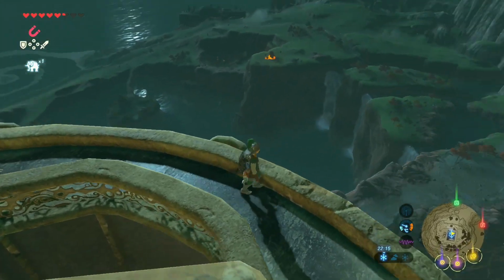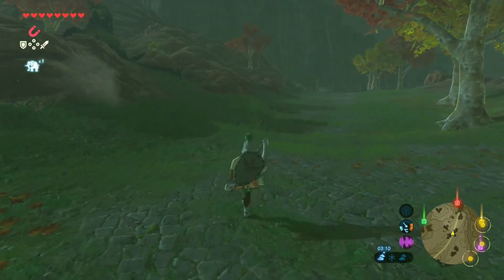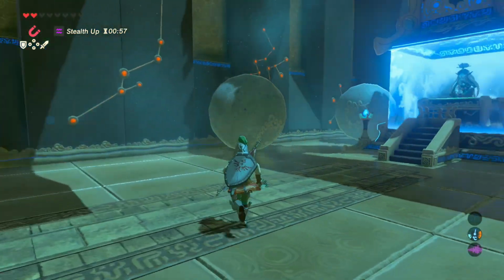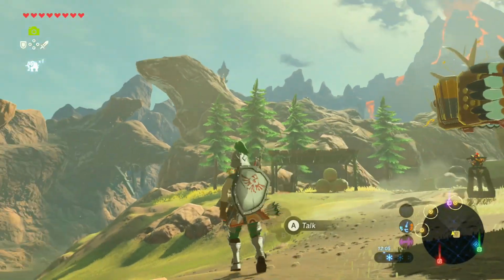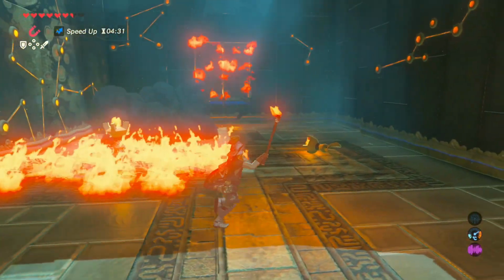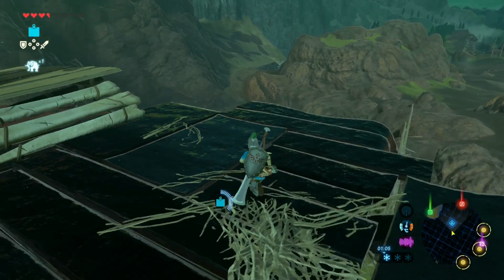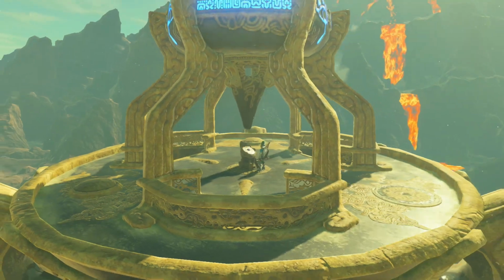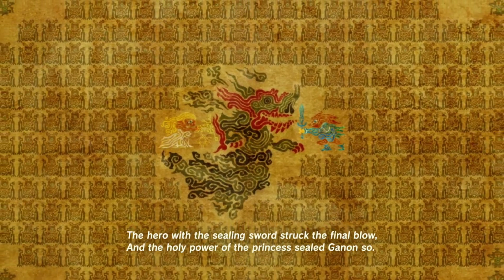THE HERO'S OLD SONG - The Legend of Zelda: Breath of the Wild - Part 25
Hi :) Hope you enjoyed the video and your having a great day!

In this video, we make our way towards another tower of an area parallel to where we are and find ourselves uncovering an ancient song telling the past!